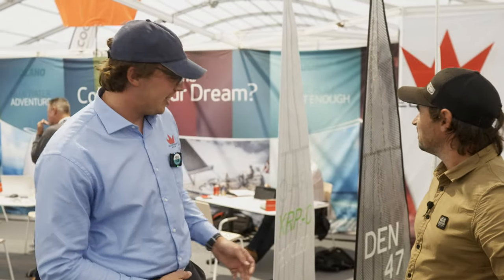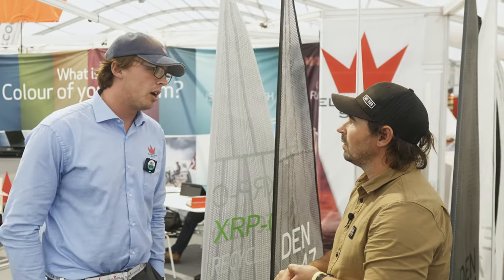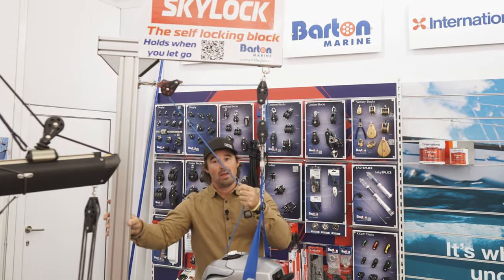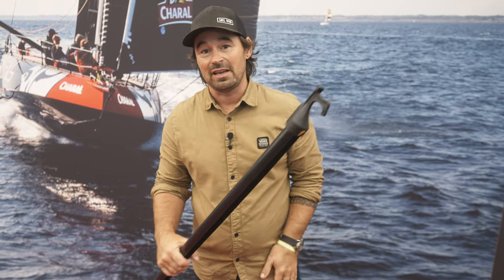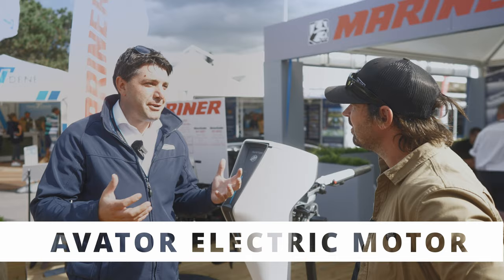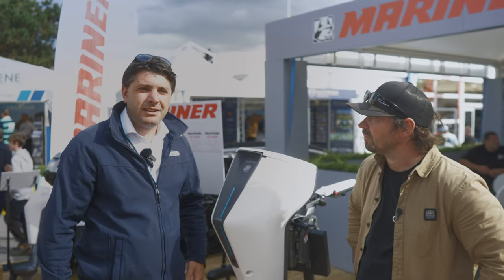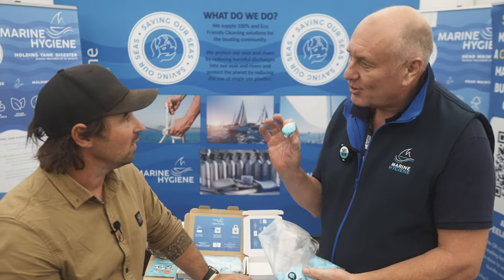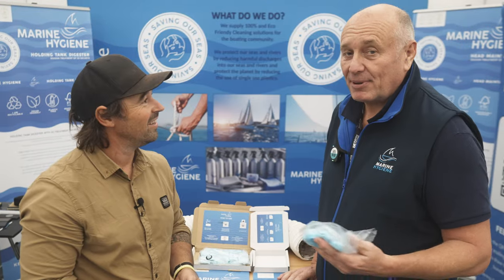5 NEW Products to BLOW a sailors mind!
5 brand new innovative and cool sailing products you don't want to miss from the Southampton Boat show 2023.